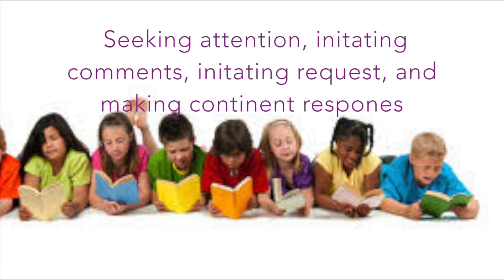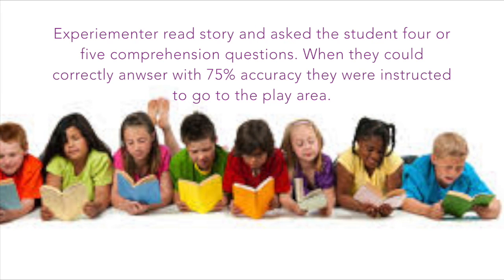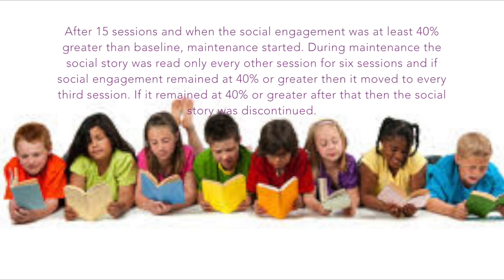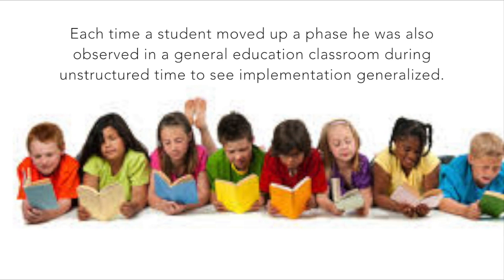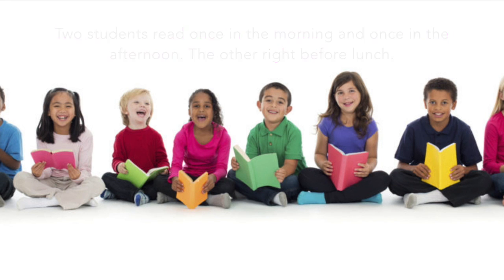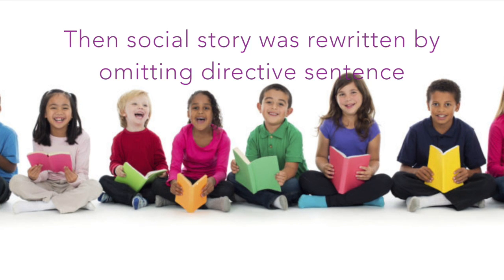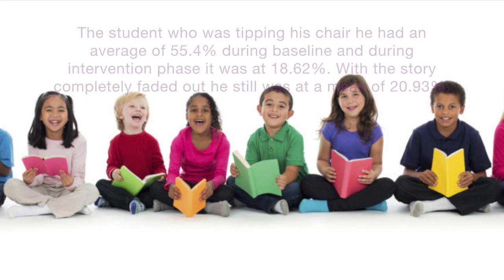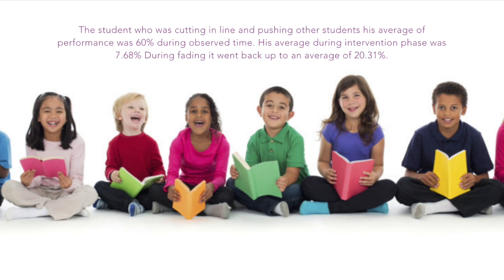My Movie 3